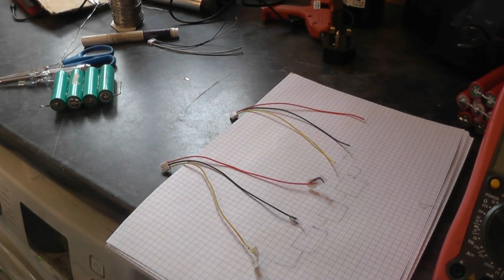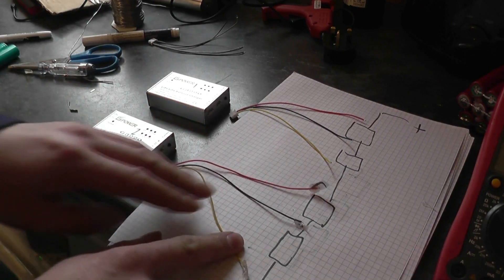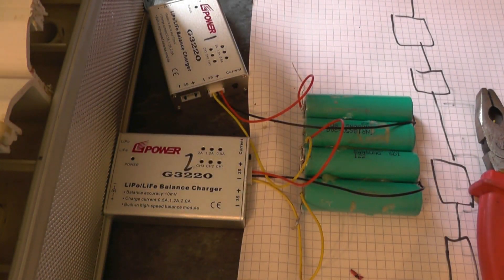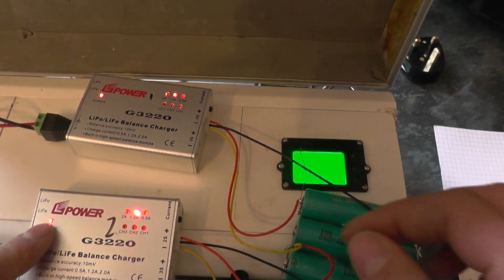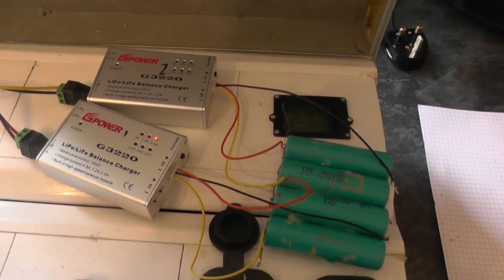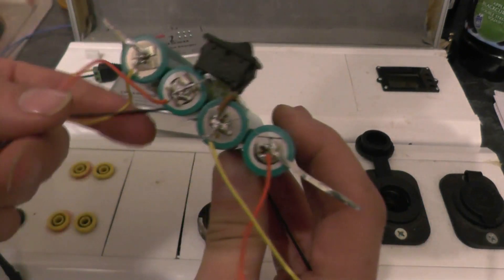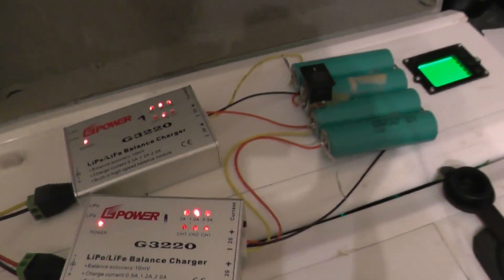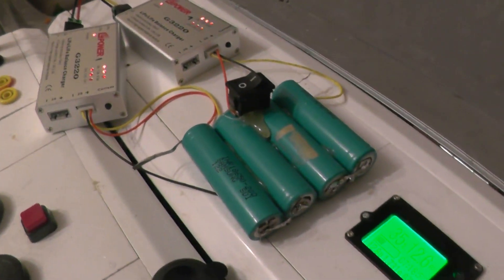using 2 2 cell balance chargers to charge 4 cell pack. problem and solution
I have linked up 2 3 cell chargers to charge a 4 cell pack. As these balance chargers charge each cell through the balance leads of the pack I don't see a problem.

Each balance charger will be charging 2 cells